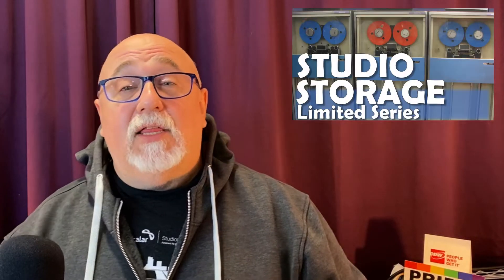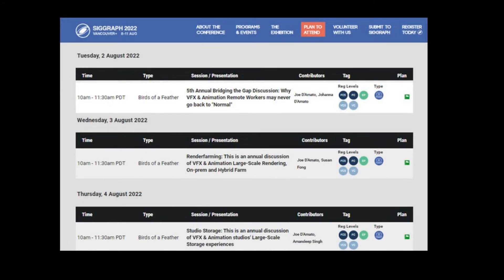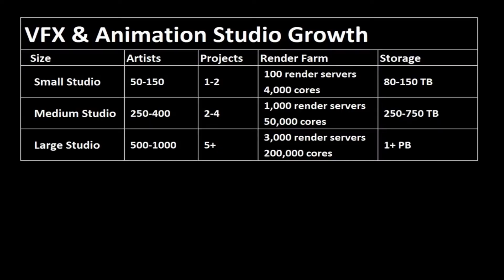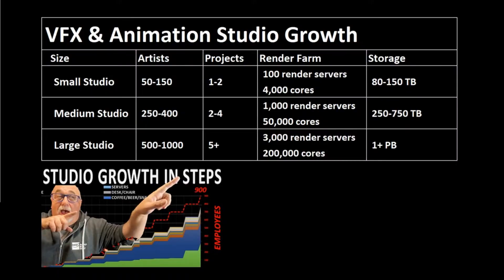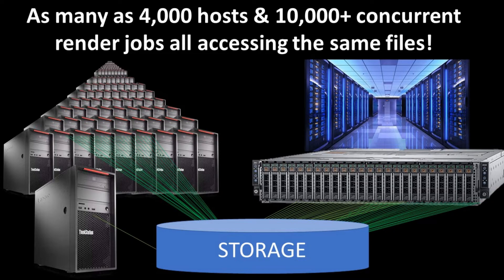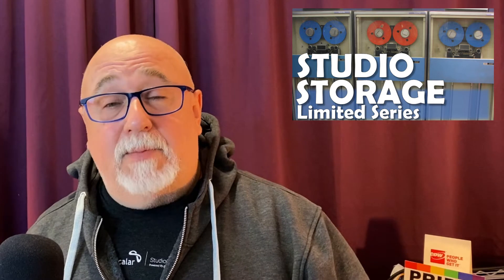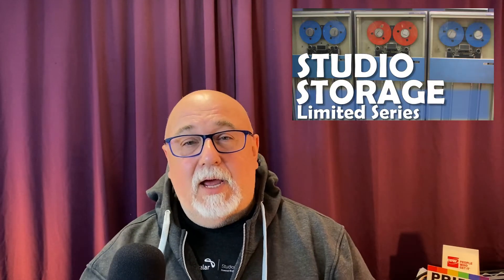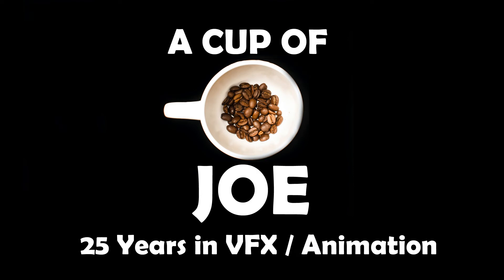Which NAS should I buy for my VFX & Animation Studio? The Render Farm-Storage Challenge w/ CGI loads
INTRO TO NEW SERIES! When it comes to VFX and Animation render farm storage, there are few players up the challenge. With thousands of computers, 10's of thousands of render jobs, and 100's of thousands of frames, the concurrent load on these storage systems will blow your mind.

Over a series of upcoming videos, I will start to explore some of the most notable Network Attached Storage (NAS) options available to studios, with a dedicated video per Vendor, including Dell PowerScale (formerly Isilon,) Qumulo, NetApp, Vast, Pixit, and more.

Do you know of a company who should be on this list?

HERE ARE THE UPCOMING BIRDS OF A FEATHER DISCUSSIONS.
Scroll down for  Studio Storage: This is an annual discussion of VFX & Animation studios' Large-Scale Storage experiences on Thursday, August 4th @ 10am

Tuesday, August 2nd @10am
5th Annual Bridging the Gap Discussion: Why VFX & Animation Remote Workers may never go back to "Normal"
In this 5th annual discussion, Johanna and Joe D'Amato discuss how we may not be going back to "Normal?" As some shops are committing to long-term remote crews and others want to bring folks back, what Technology, Production, and Staffing issues are driving or thwarting the return for the VFX and Animation studios? The Bridging the Gap annual series focuses on contemporary issues that both Production and Technology need to discuss together. This is a diverse, open forum and we encourage participation of the attendees.
Organizers
Joe D'Amato CDW StudioCloud
Johanna D'Amato  Freelance VFX Producer

Wednesday, August 3rd @ 10am
Renderfarming: This is an annual discussion of VFX & Animation Large-Scale Rendering, On-prem and Hybrid Farm
Renderfarming: This is an annual discussion of Large-Scale Rendering. With render farm infrastructure, both on-premise and hybrid cloud solutions have software, queue management, reliability, and performance woes. Industry experts and new entrants are all welcomed, for a sharing of knowledge, experience, and best practices.
Organizers
Susan Fong NVIDIA

Thursday, August 4th @ 10am
Studio Storage: This is an annual discussion of VFX & Animation studios' Large-Scale Storage experiences
Studio Storage: This is an annual discussion of Large-Scale Storage. Storage for VFX & Animation has extreme requirements and only a limited number of proven solutions are available or you can build your own. Industry experts and new entrants are all welcomed, for a sharing of knowledge, experience, and best practices.
Organizers
Amandeep Singh Pixar Animation Studios

Tuesday, August 9th @ 9am
Going Cloud Native
Join a continued participant-driven discussion in the "unconference" format, with key representatives from the graphics community who will compare experiences and explore techniques related to pushing the production pipeline and correlated resources toward the cloud.
Organizers
Doug ShermanDream Works Animation
Liviu Constantinescu Animal Logic
Sean Wallitsch Amazon Web Services
Allen Rose Madison Square Garden - Sphere
Alex Hughes Arch Platform Technologies
Jeremy Smith Jellyfish Pictures
Natasha Kelkar Jellyfish Pictures
Ryan Bottriell Industrial Light & Magic